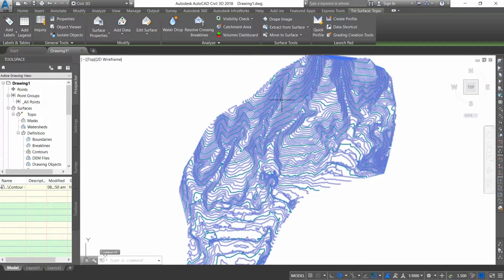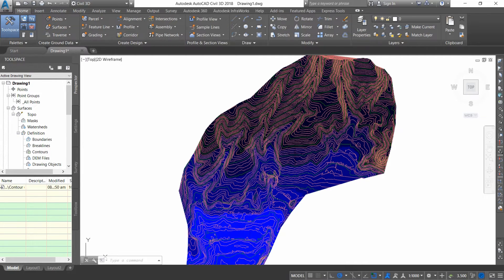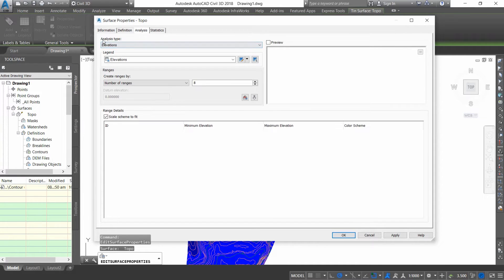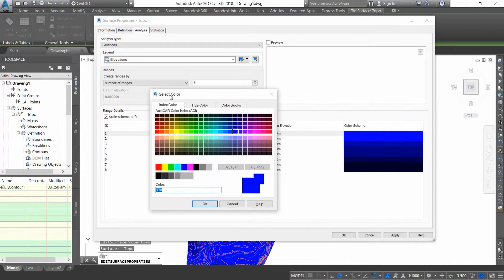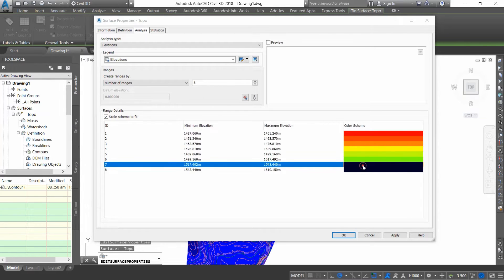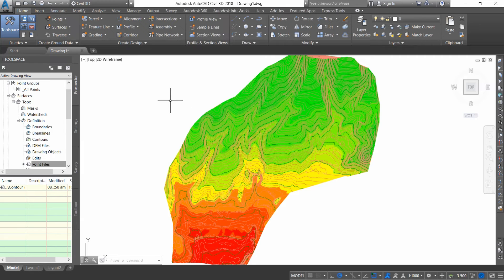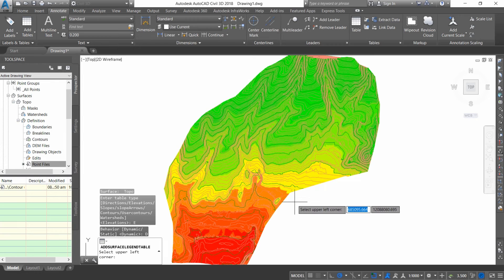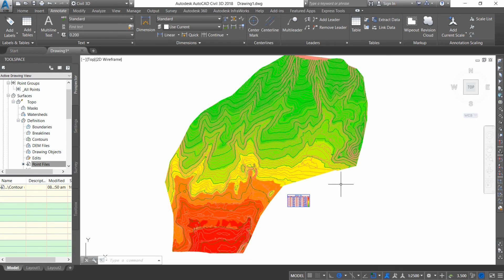Surprisingly EASY Way to Master Color Scheme in Civil 3D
In Civil 3D, the color scheme and legend table for surfaces can be customized based on your preferences and project requirements. Here's a general guide on how you can set up color schemes and legend tables for surfaces in Civil 3D:

Color Scheme:

Accessing the Surface Style Editor: Open the "Settings" tab on the ribbon, then select "Surface" from the "Styles" panel. Click on "Edit Surface Style" to access the Surface Style Editor.

Defining Colors: In the Surface Style Editor, navigate to the "Display" tab. Here you can define the colors for different components of the surface, such as contours, boundary, triangles, etc. You can either choose predefined colors or customize them according to your preference.

Assigning Colors: After defining colors, you can assign them to specific elements of your surface, such as contour lines, boundary, triangles, and more. Make sure to save your changes before exiting the Surface Style Editor.

Applying the Style: Once you've defined the color scheme, apply the surface style to your surface object by selecting the surface, right-clicking, and choosing "Surface Properties." In the properties dialog, select the desired style from the drop-down menu.

Legend Table:

Creating a Surface Legend Table: To create a legend table for your surface, go to the "Analyze" tab on the ribbon and select "Surface Legend" from the "Surface" panel.

Configuring Legend Properties: After selecting "Surface Legend," a dialog box will appear where you can configure the properties of the legend table. You can customize the title, font, layout, and other settings according to your preferences.

Selecting Surface Properties: In the legend properties dialog, you can choose which properties of the surface you want to display in the legend table. This can include contour intervals, spot elevations, feature lines, and more.

Preview and Placement: Once you've configured the legend properties, you can preview the legend table to see how it will appear. You can also adjust the placement of the legend table on your drawing.

Inserting the Legend: After finalizing the configuration, click "OK" to insert the legend table into your drawing. You can further modify its appearance and position as needed.

By customizing the color scheme and legend table, you can effectively communicate the characteristics of your surface model in Civil 3D. Remember to save your settings and styles for future use or modification.